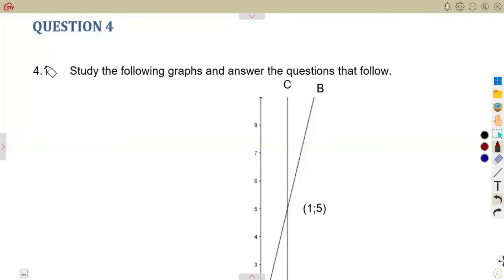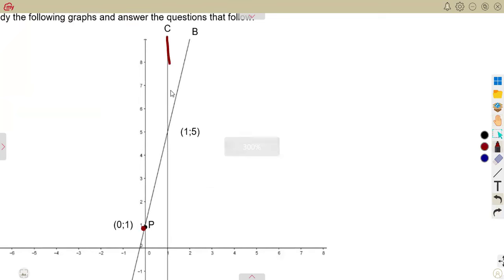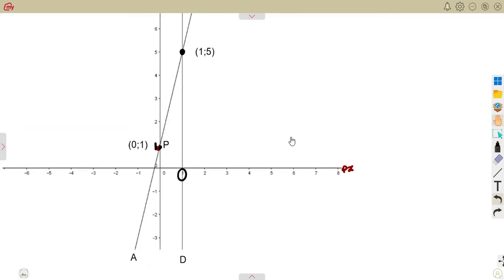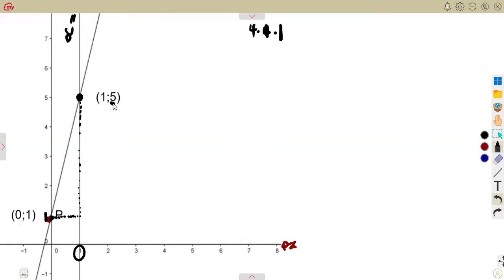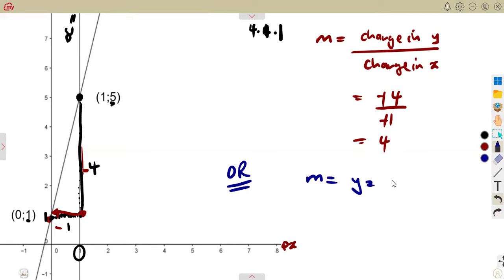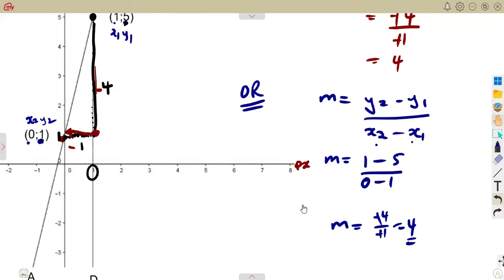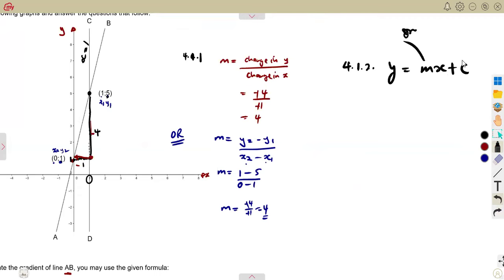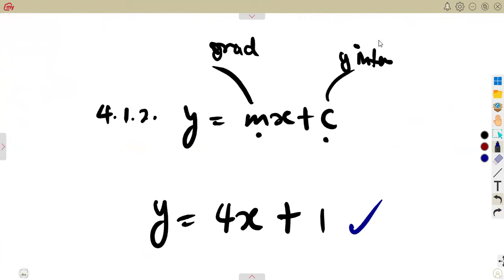Mathematics Grade 9 Graphs Exam 7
Mathematics Grade 9 Graphs Exam 7  @mathszoneafricanmotives    @MathsZoneTV